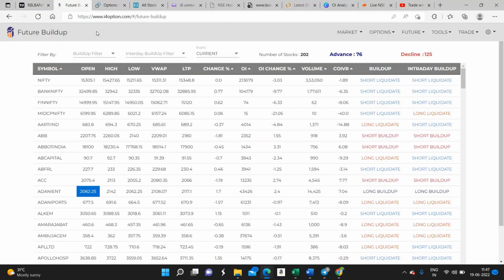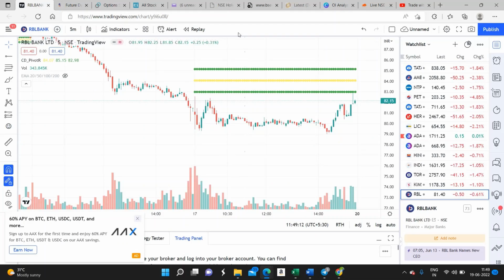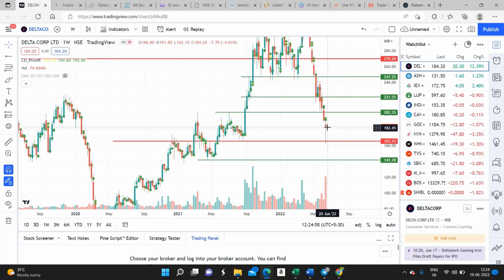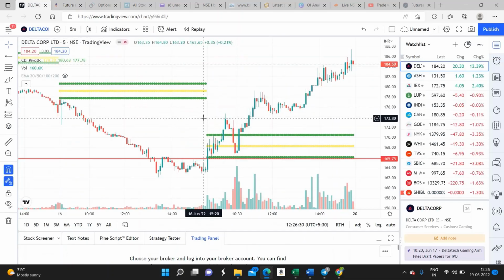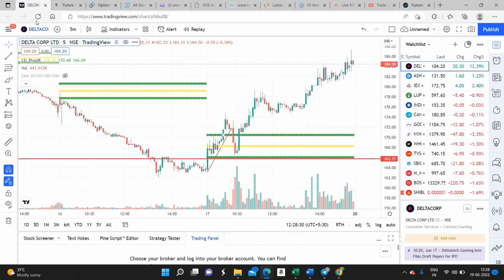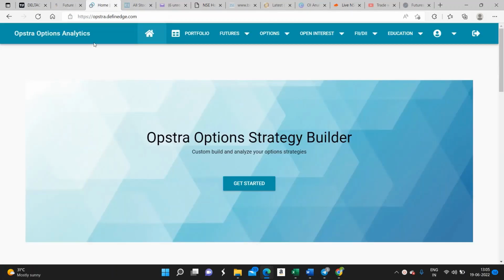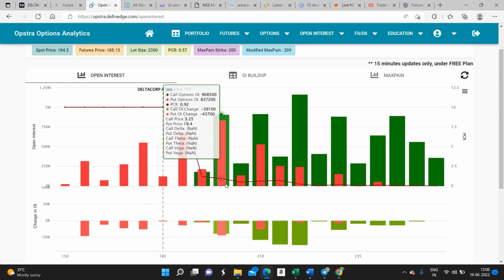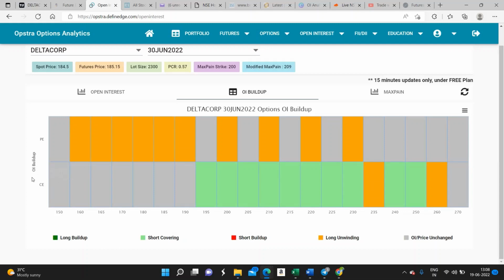Intraday stock option trading with OI analysis.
Lets learn how to use Open interest and  also price action to know the momentum of stock.  This is only for learning purposes. Options trading and intraday trading is high risk. We are not promoting any of this from our videos.

Below are the websites used.

Tag related: oidataanalysis oidatastudyforintradaytrading ,banknifty oidatareading niftypredictionfortomorrow , niftytomorrow , bankniftyoptionchain oidataanalysis bankniftyliveintradaytrading bankniftylive futuretrading futurestradingforbeginners , hedgingstratergyinbanknifty , nseoidatalive , nsedata hyderabadtrader, intraday slhunting pcr bullvsbear nasdaq sgxnifty premarket postmarket learningandearning optionfuture fno derivatives howtolearnoptions simplefuture callbuying optionbuyers optionbuyingvsselling, derivativestrading derivatives_of_variables_defined_by_paranetric_equations tradingproblems stockselection scam scam1992 howpeoplelosemoneyinstock stockmarketmindgames cryptocurrency cyrptotipprovider avoidtrading avoidmistakes stockmarketnews stockmarketavoidthis stoploss target options optionselling optionstraining stockmarkettraining howtoearnmoneyonline howpeoplecheat banknifty nsedata howtradersdie riskinstockmarket riskintrading cryptovsstock howtobecomerich Oidataanalysis,oidatastudyforintradaytrading, oidatareading, niftypredictionfortomorrow, niftytomorrow, bankniftyoptionfortomorrow bankniftyliveintradaytrading, bankniftylive, futuretrading, futurestradingforbeginners, hedgingstratergyinbanknifty, nseoidatalive, nse, hyderabadtrader, intraday, slhunting, pcr, bullvsbear, nasdaq, sgxnifty, premarket, postmarket learningandearning, optionfuture, fno, derivatives, howtolearnoptions, simplefuture, callbuying, optionbuyers, optionbuyingvsselling Oidataanalysis,oidatastudyforintradaytrading,